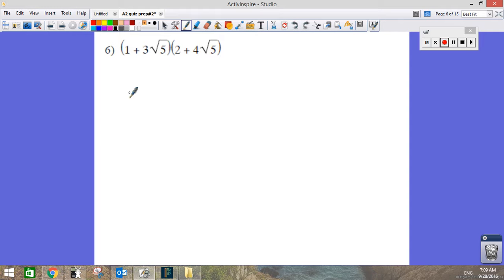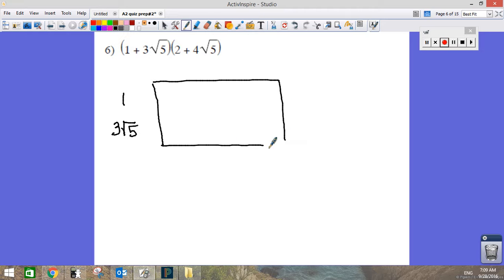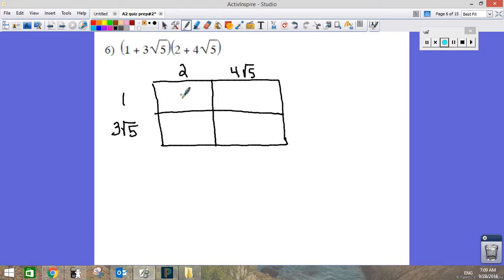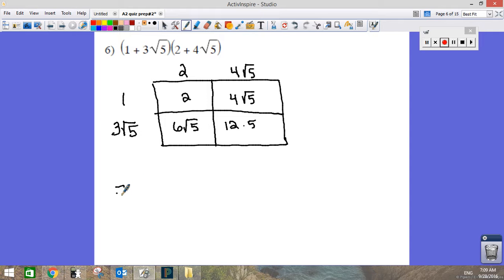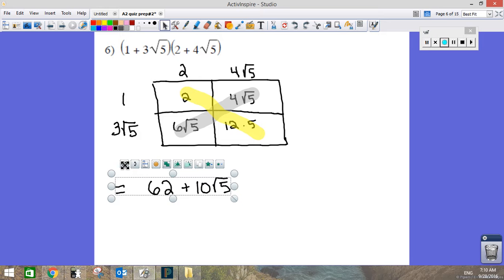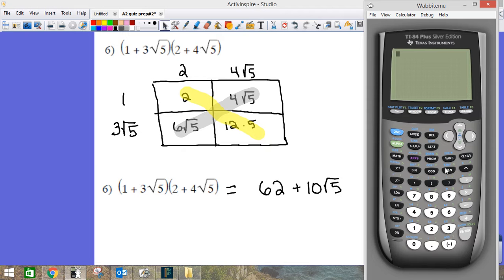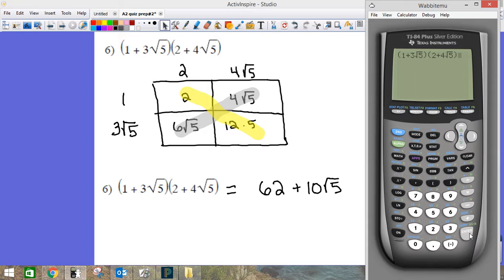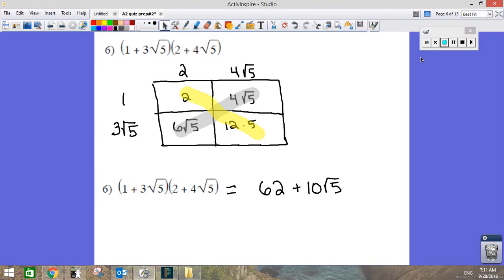A2 Skill 6 Quiz Prep#2 problem 6 solution